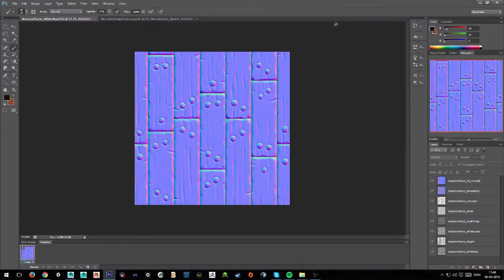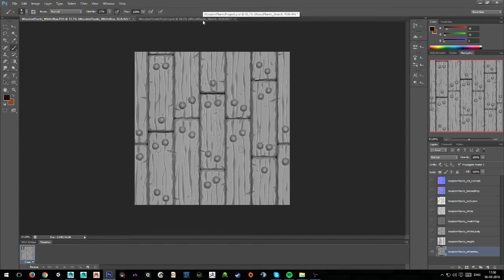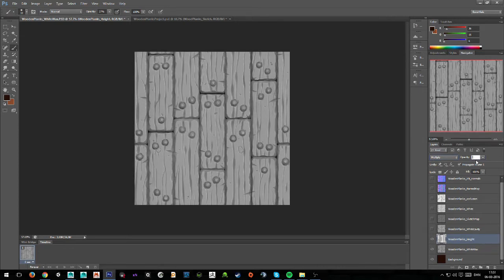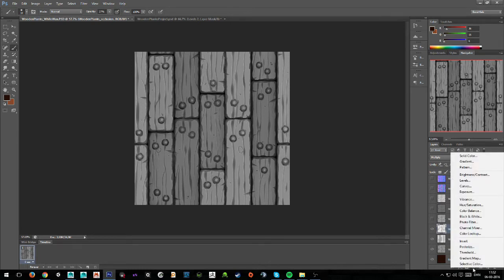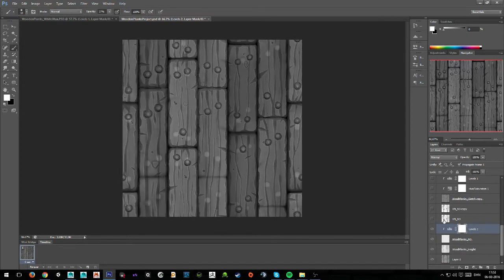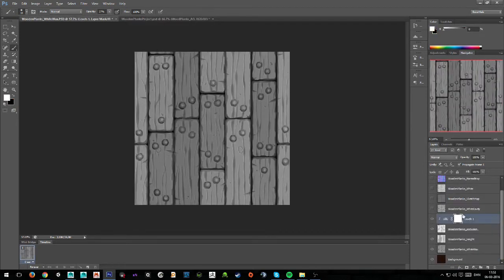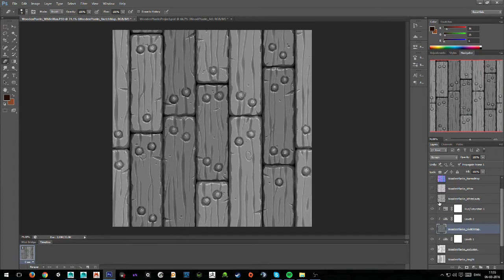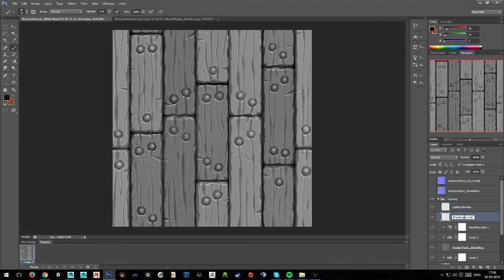How To: Stylized Wooden Planks Texture [Part 8]